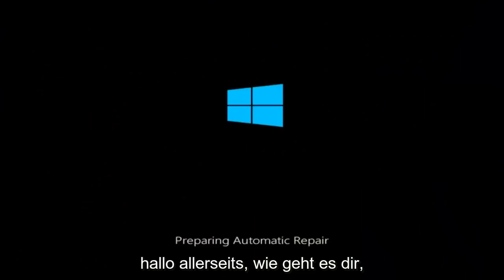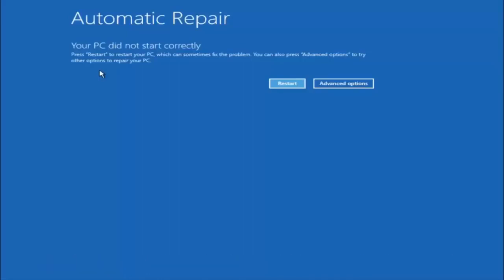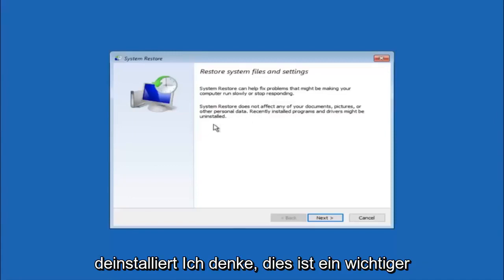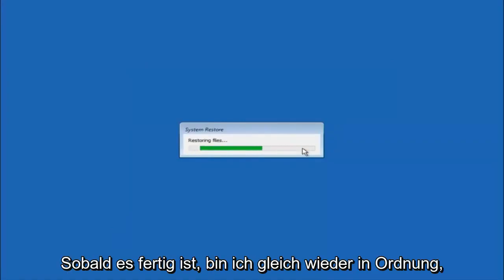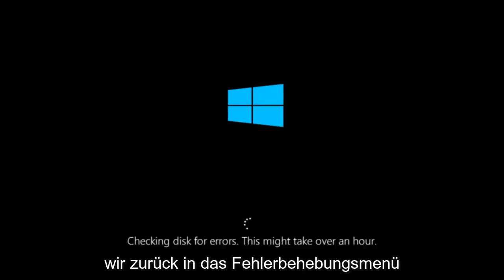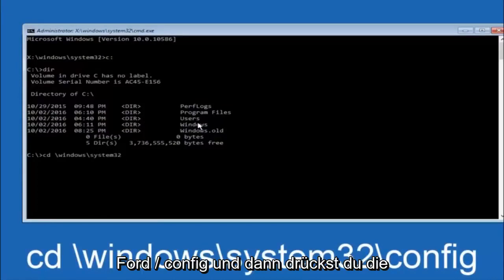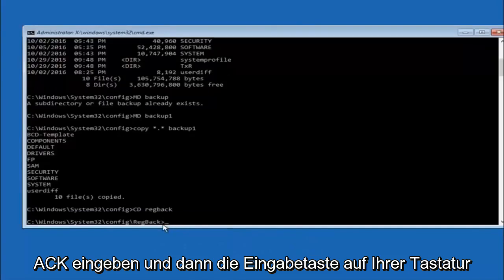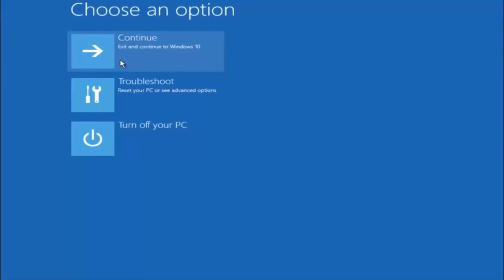So beheben Sie den Windows 10 Bluescreen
Beheben Sie Blue Screen Of Death (BSOD) auf Ihrem Windows-Computer.

In diesem Tutorial behandelte Probleme:
Bluescreen des Todes reparieren
Bluescreen mit Eingabeaufforderung reparieren
Bluescreen des Todes reparieren Windows 7
Bluescreen des Todes reparieren Windows 10
Bluescreen-Fehler beheben Windows 10
Speicherabbild Bluescreen Fix
So beheben Sie den blauen Bildschirm von Windows 10
So reparieren Sie einen Bluescreen-Laptop
Toshiba Laptop Bluescreen Fix
HP Laptop Bluescreen Fix
Bluescreen-Problem in Windows 7 beheben
atikmpag.sys Bluescreen Fix Windows 10
Beheben Sie den blauen Bildschirm mit der Eingabeaufforderung von Windows 10
Bluescreen über die Eingabeaufforderung beheben
Win 10 Bluescreen-Fix

Der Blue Screen of Death ist wirklich nur der populäre Name für das, was technisch als STOP-Meldung oder STOP-Fehler bezeichnet wird.

Abgesehen von seinem offiziellen Namen wird der BSOD manchmal auch als BSoD (kleines "o"), Blue Screen of Doom, Bug-Check-Screen, Systemabsturz, Kernel-Fehler oder einfach Bluescreen-Fehler bezeichnet.